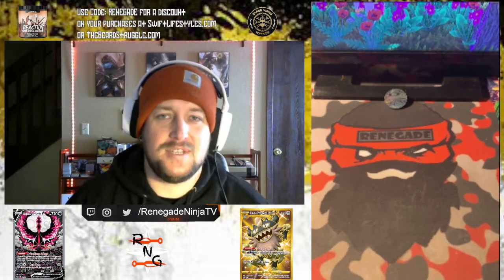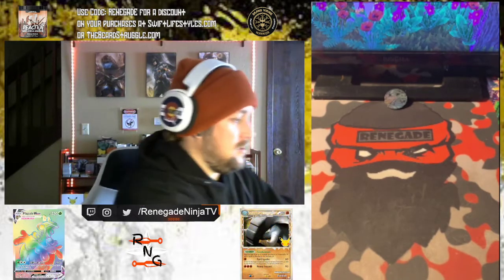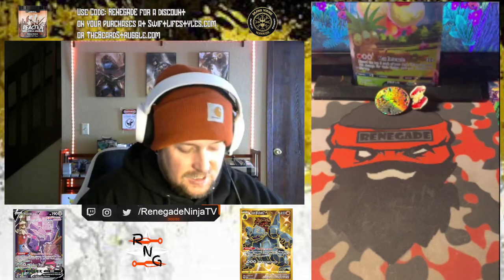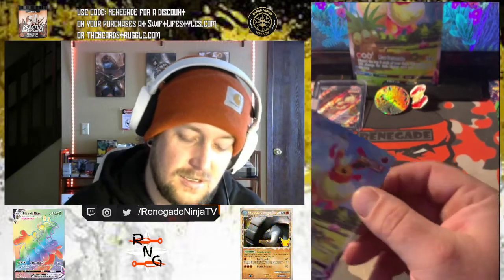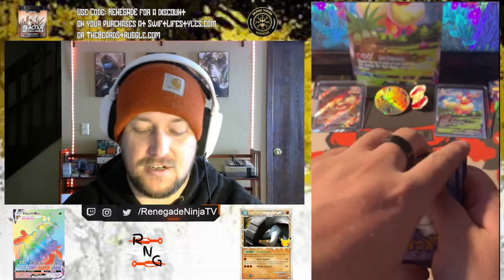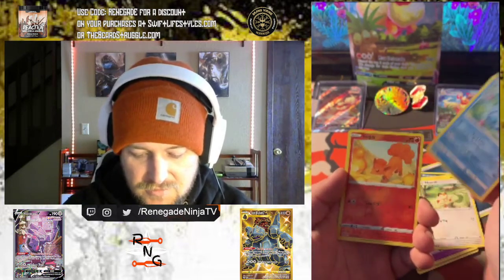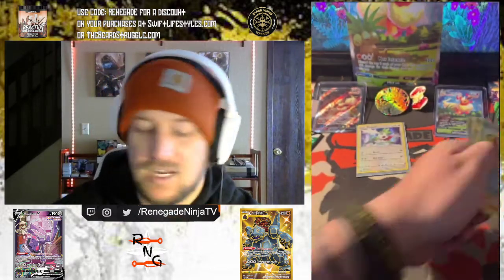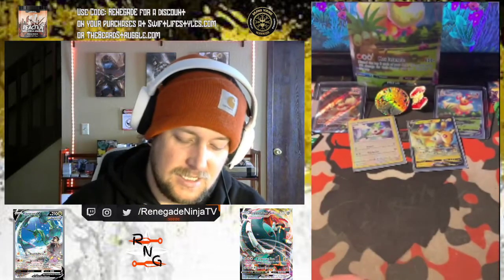Premium Collection Flareon VMAX Box Opening!!! | Pokemon TCG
Another Promo Box Opening in the Pokemon TCG world